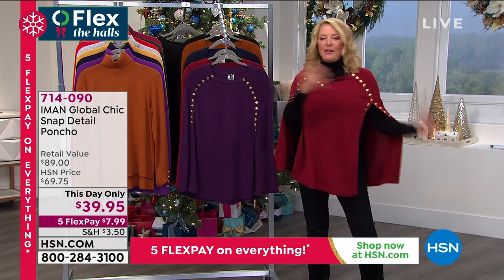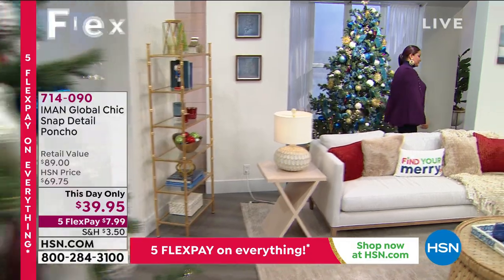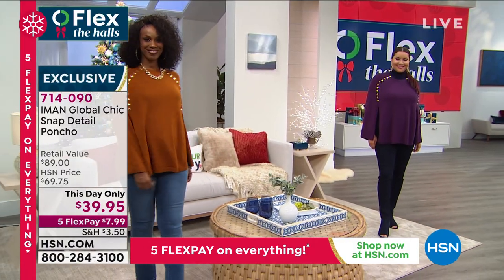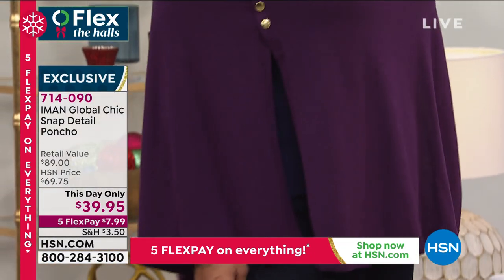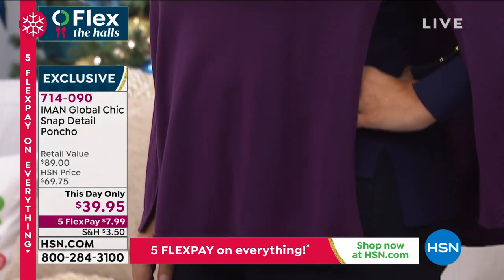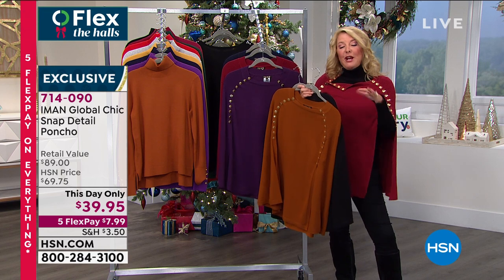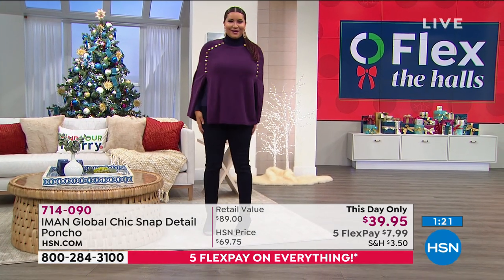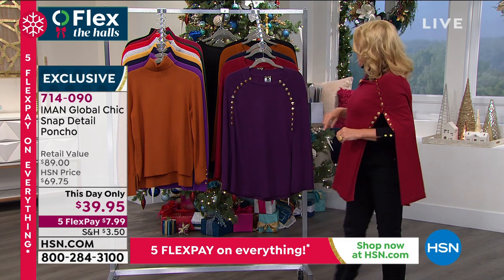IMAN Global Chic Snap Detail Poncho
Keep the chill at bay in a stylish way. This luxurious poncho offers a cozychic look that's second to none. Pair it with any ensemble to create added warmth and fashionable flair.